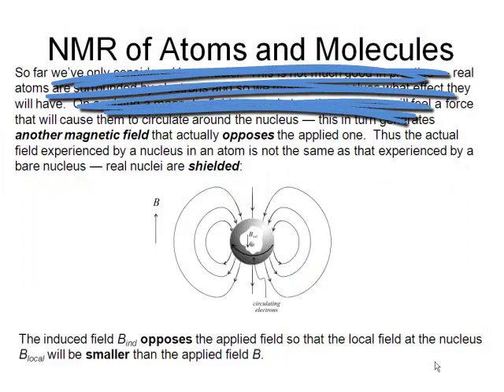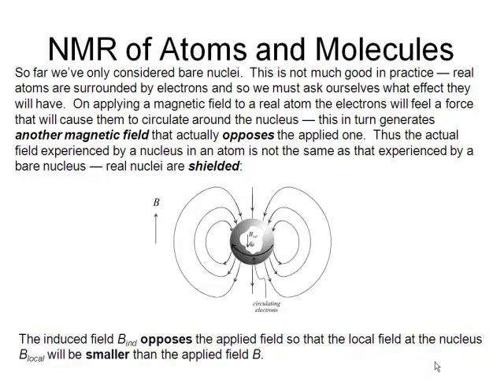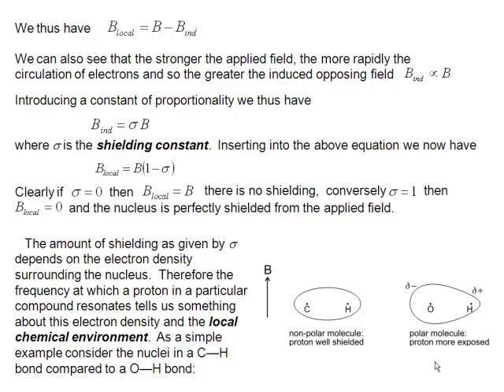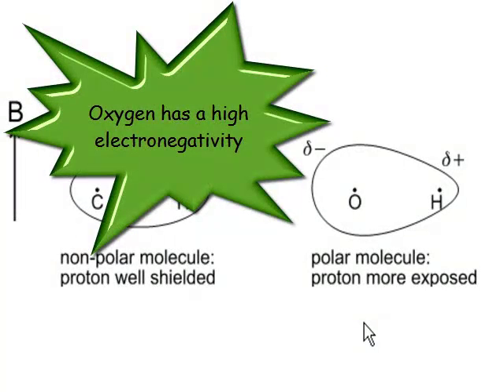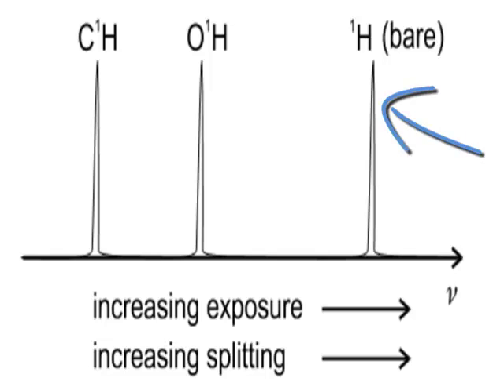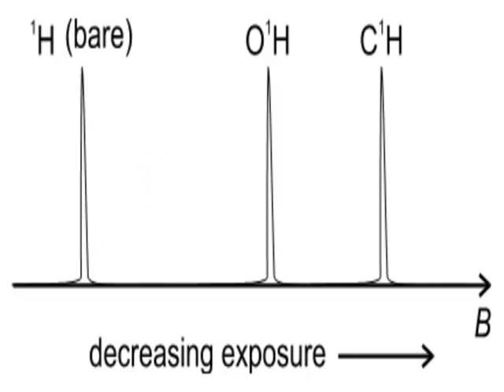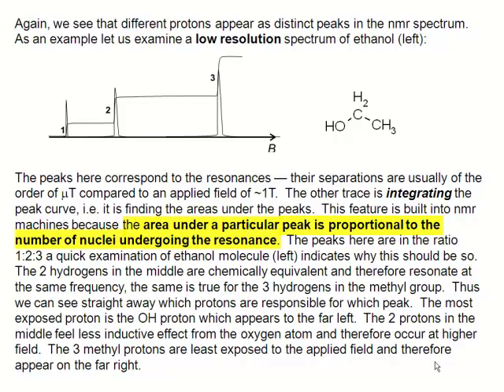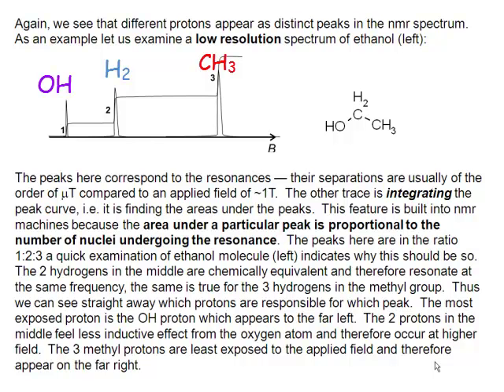Chemistry Vignettes: NMR Atoms and Molecules in a Magnetic Field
This screencast lecture discusses the theory of Atoms and Molecules in a magnetic field (NMR).